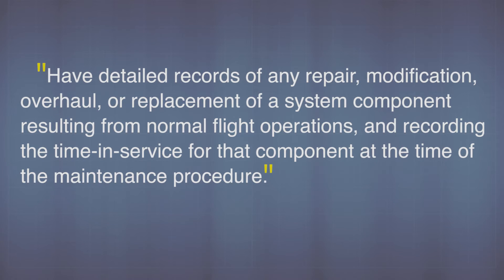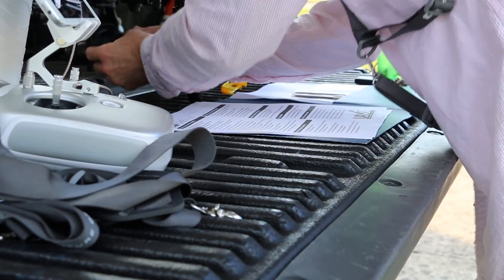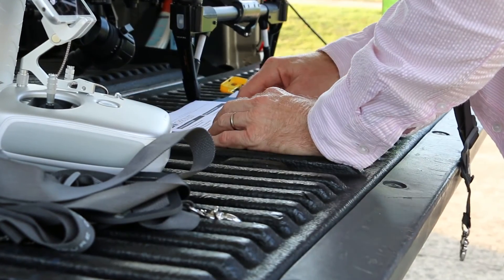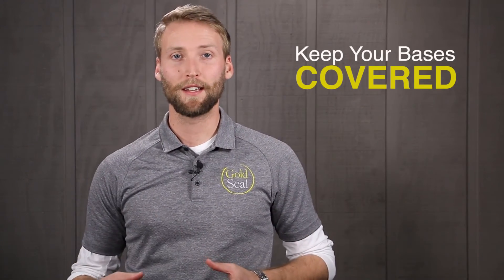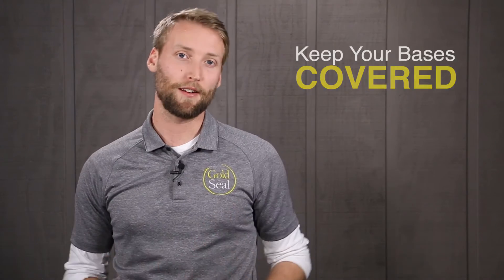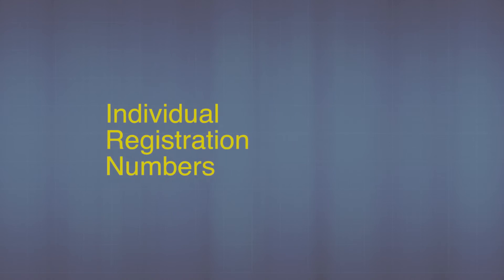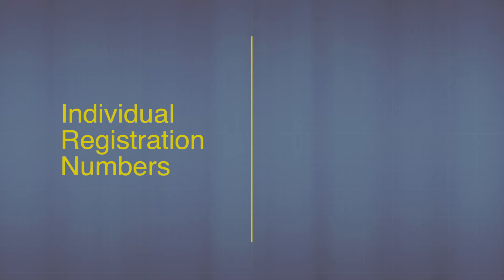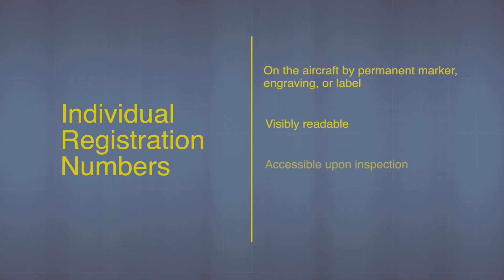FAA Remote Pilot Part 107 Test Prep | Documentation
Nate talks about how important it is to have the proper documentation when conducting any kind of flight operation.